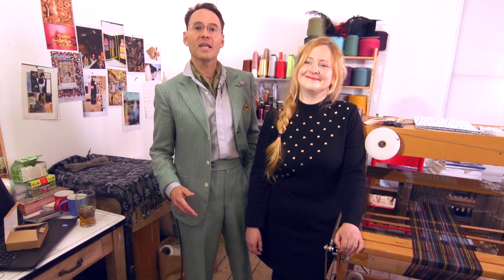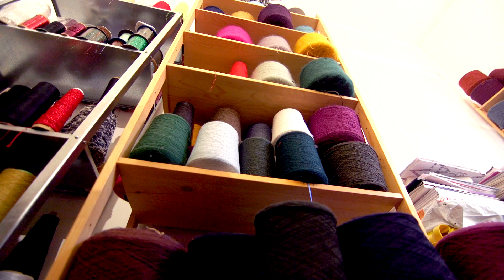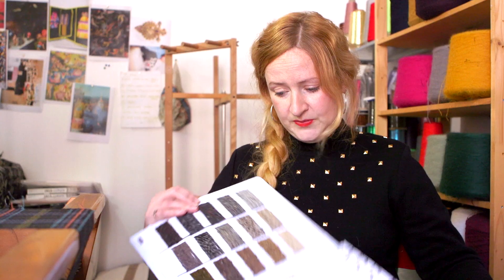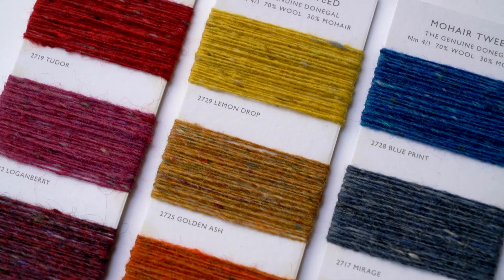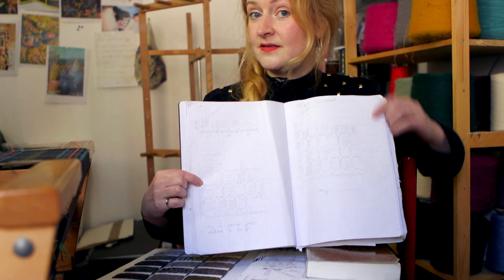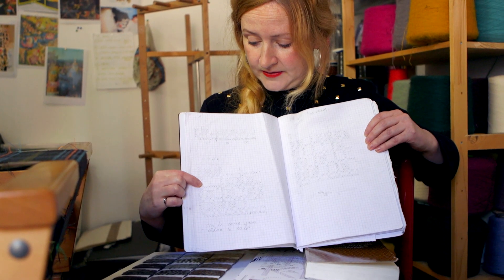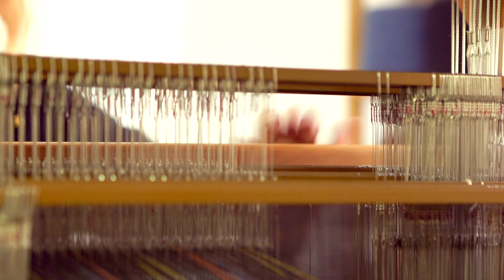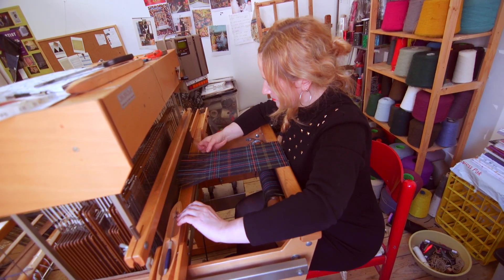Dashing Tweeds: Weave Design studio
Fashion photographer Guy Hills launched British brand Dashing Tweeds in 2006 with the talented woven textiles designer Kirsty McDougall.

Find out more about how they create the collections and the processes that going into the weaving of their unique tweeds.